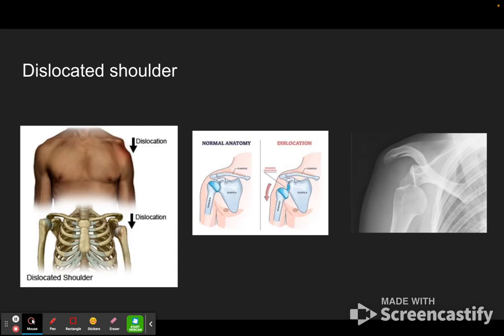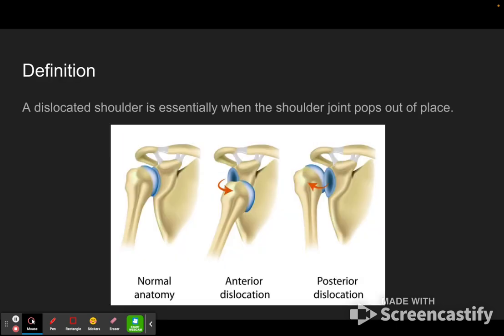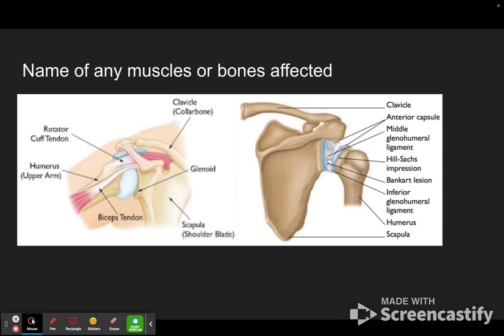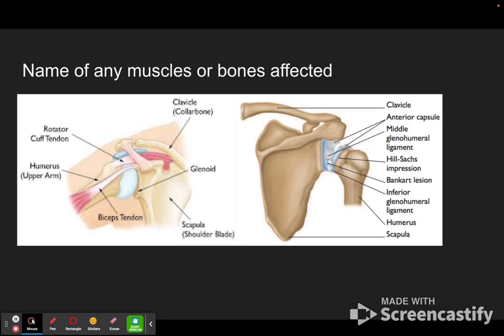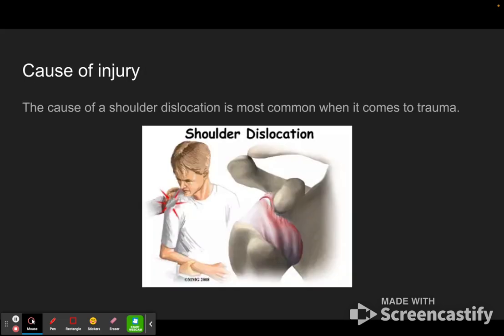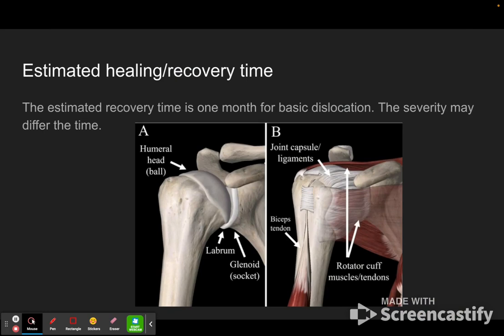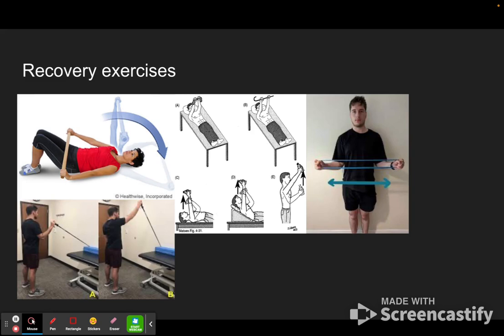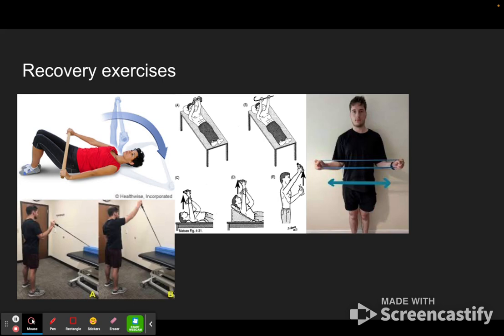Untitled: May 6, 2024 9:17 AM